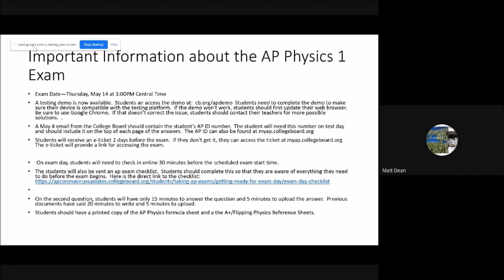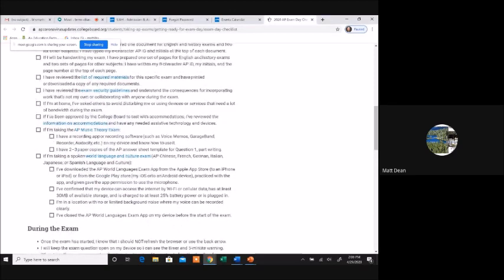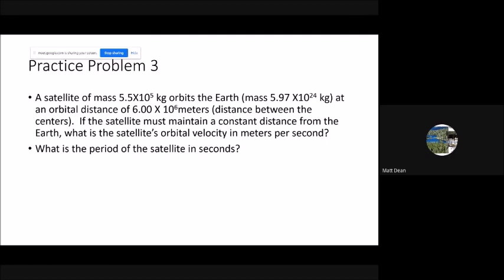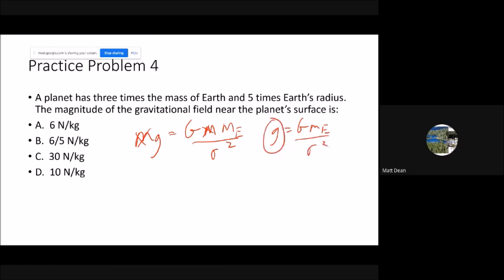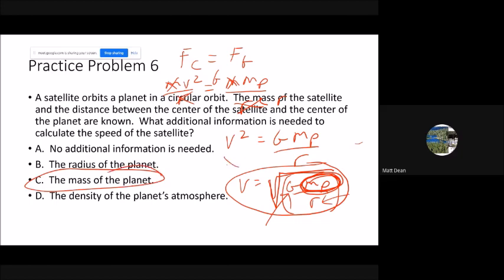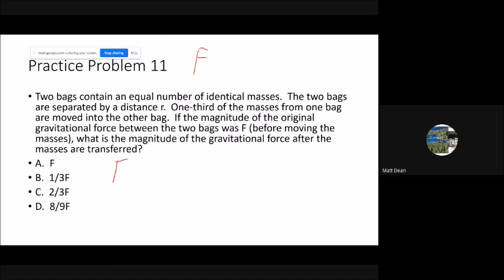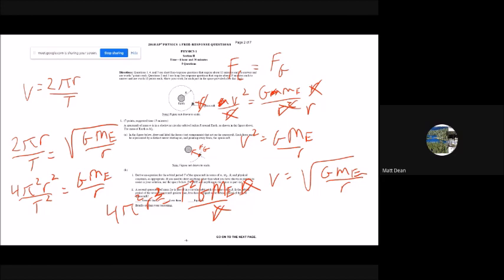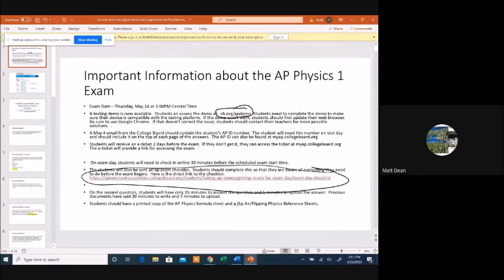AP Physics 1 Circular Motion FRQs Review Webinar